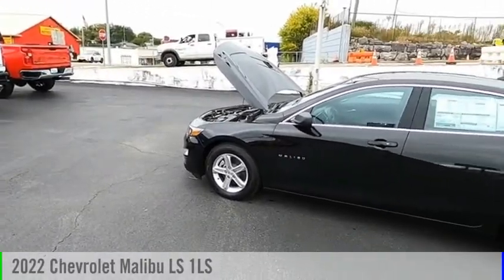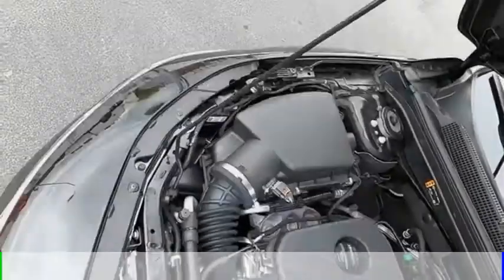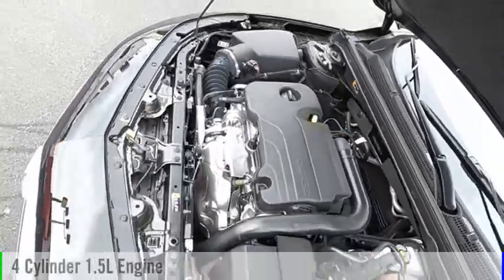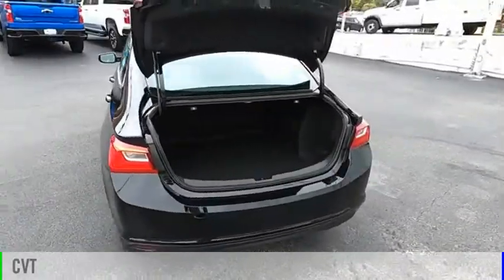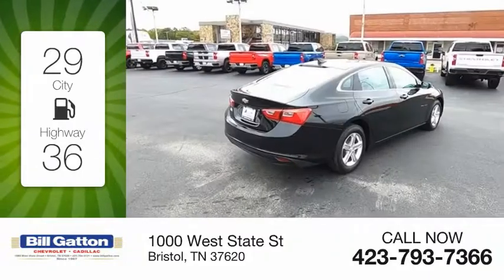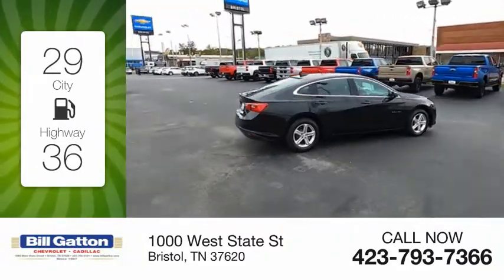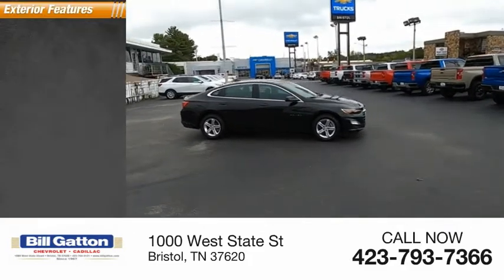2022 Chevrolet Malibu 203171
2022 Chevrolet Malibu LS 1LS

Bristol Chevrolet
1000 West State St

Thanks for Shopping at Bristol Chevrolet check out this nice 2022 Chevrolet MalibuLS 1LS This one is a keeper. Keeping this car safe is easy...it has Power Door Locks. To help make your drive a little more comfortable. this vehicle is equipped with Power Windows. To help this vehicle look better. It has a nice set of Alloys on it! Keep Cool...It has A/C! With Tilt Steering you can adjust the Wheel to a position you like! It also has Cruise Control great for any long distance travels. This one also has Rear Defrost! Make changing the Radio Stations and Volume a piece of cake. with the Controls right on the Steering Wheel. Safety First. Airbags save lives and this one has a Drivers Airbag. Whether it's hot or cold, stay comfortable on your drive with the Climate Control available on this one! Comfortable Front Bucket Seats always make the drive go by quicker. This vehicle has nice looking Cloth Interior. Includes a desirous Back Up Camera!! Help Make Backing up a Breeze! Buy and Drive with Confidence. it has ABS! You'll feel safer not having people see in your vehicle. it has Privacy Glass. Brighten up the road with Xenon Headlights..This one has em'!!